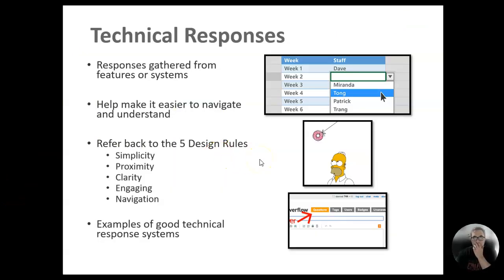VisCo_Spr24_T2_Week4_Ann1